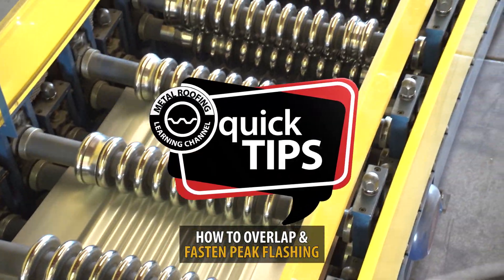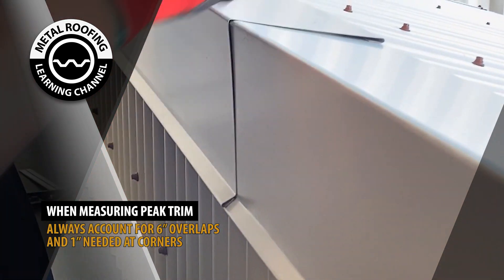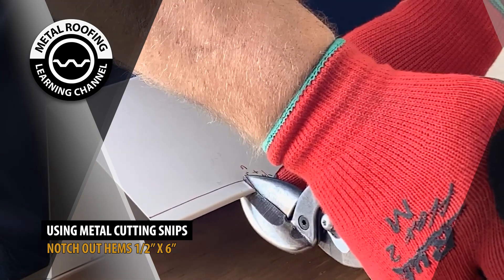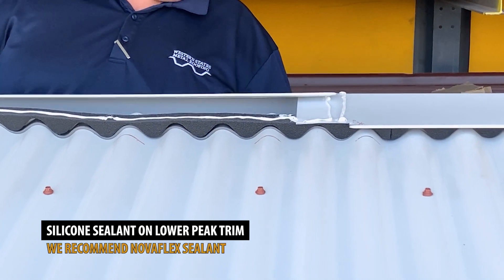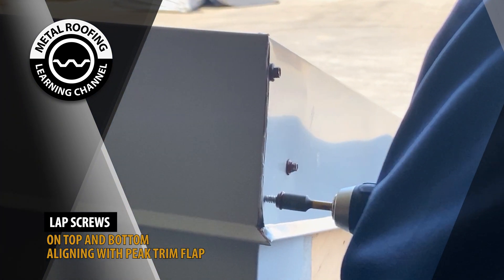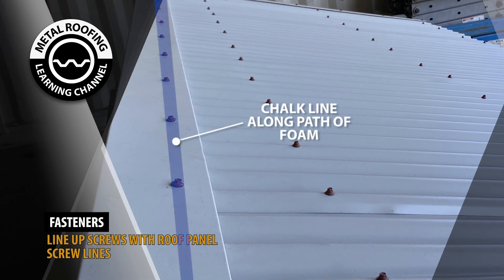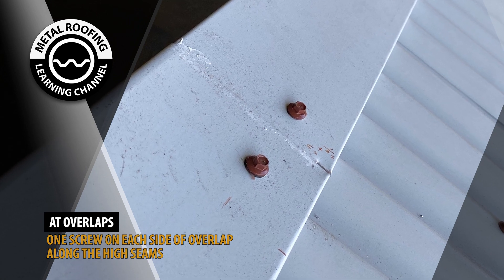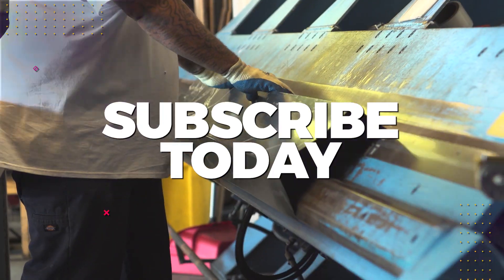How To Overlap + Fasten Peak Flashing. Corrugated Metal Roofing Installation Of Peak Trim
Learn How To Overlap Peak Flashing On A Corrugated Metal Roof. Easy Step By Step Metal Roofing Flashing Installation Video That Covers Overlapping Peak Trim and Fastening Peak Flashing.

Short and easy to watch video specifically covers overlapping and fastening the peak flashing for an exposed fastener panel such as: ⅞” Corrugated, R Panel/PBR Panel, and Western Rib/7.2 Panel.

It is not intended for installation of standing seam panels.

In this metal roofing installation video we will cover:

00:00 How to overlap peak trim on a metal roof
00:23 How far do you overlap peak flashing?
00:50 What type of sealant do you use at the overlap of peak flashing
01:00 How to fasten peak flashing on a metal roof
01:10 Where do you put the screws for peak trim
01:52 How far apart are the screws for peak trim on a metal roof

Overlapping Peak Flashing
When you are measuring the amount of peak flashing that you will need don’t forget about the excess material that’s needed at the peak flashing overlap. Always account for six inches at overlaps and one inch at the ends.

1. Notch out the hem a half inch by six inches to allow the trim to fit into the adjacent piece.
2. Place sealant on the lower trim.
3. Overlap the peak trim by six inches

Fastening Peak Flashing
1. Lap screws should be placed on the gable side edge.
2. Clean off any excessive silicone sealant.
3. Screws should line up with foam closures.
4. Prior to fastening screws, snap a chalk line along the path of the foam closures to make sure screws go on straight and penetrate the foam.
5. Place the fastener on the high seams on each side of the overlap.
6. Additional fasteners should be placed on the backside of the peak trim 12 inches on center.
7. Immediately remove any metal shavings.